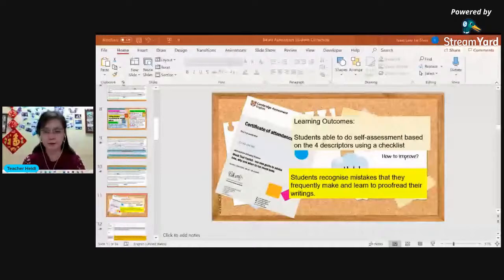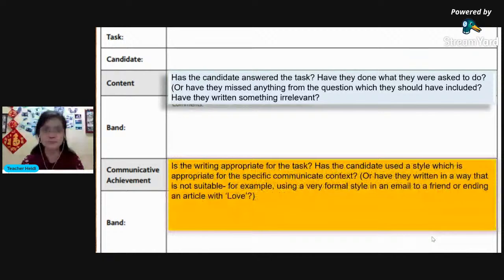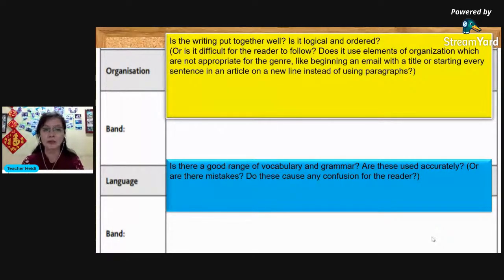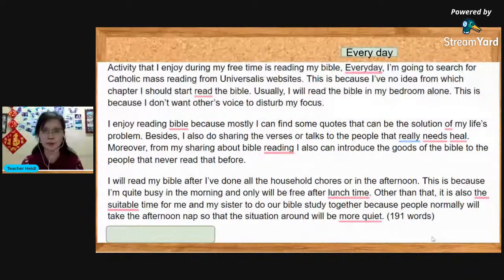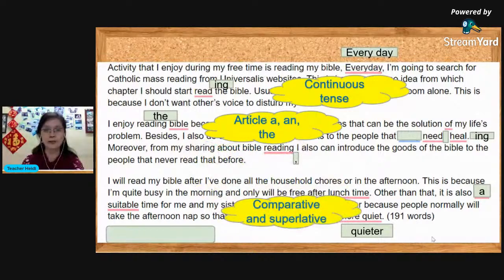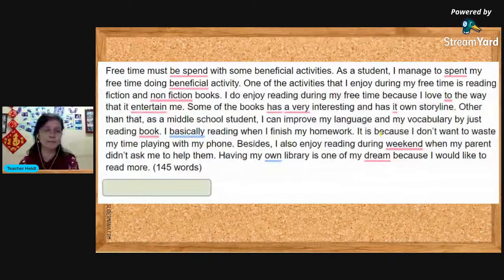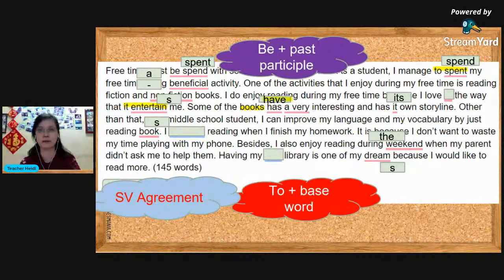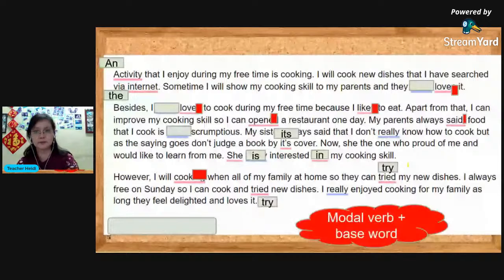READY, SET ,GO!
Preparing for examination. Using the descriptor to improve writing.